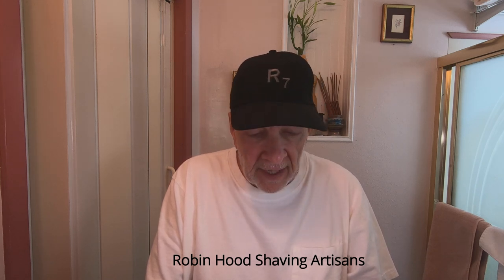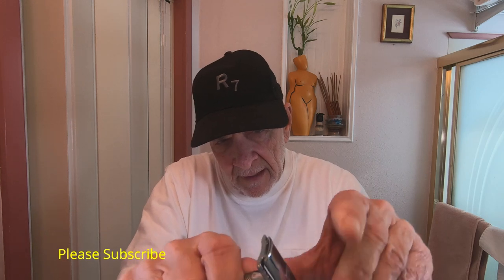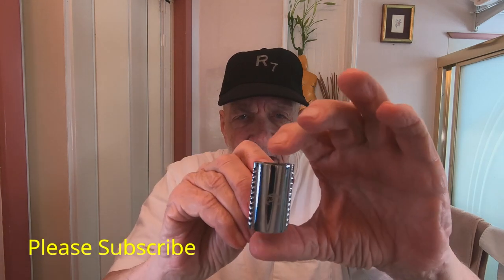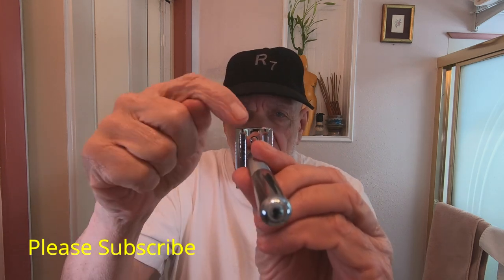King C. Gillette Razor | Pol Silver Blade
This video was about shaving with the King C. Gillette 3 piece razor using a Pol Silver Blade and Proraso Red Shaving Cream.  Although the soap is not highly scented, it does give a great shave. It is slippery and it is easy to make a good lather. The blade I used was its second use and the shave was not comfortable at all. I will not use that Pol Silver blade with the King C. Gillette razor again.

Shaving Products Used:
△ Proraso Shaving Red Cream
△ Brush: RazoRock Synthetic Plissoft
△ Razor: King c. Gillette 3 piece razor
△ Razor Blade: Pol Silver blade:
△ Witch Hazel: Dickinsons
△ Pacific Shaving Balm